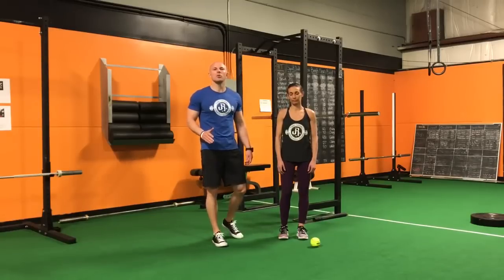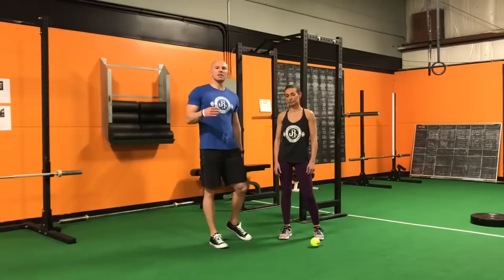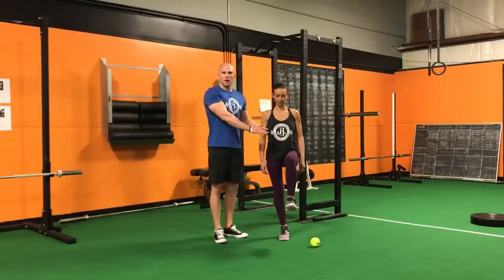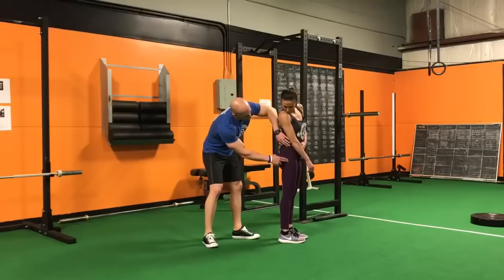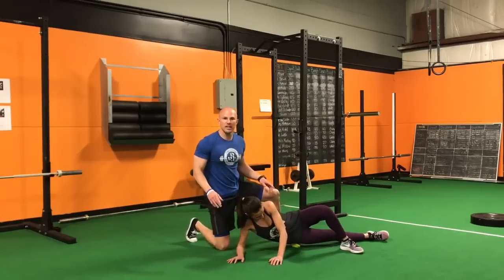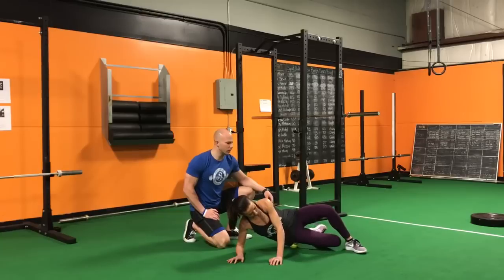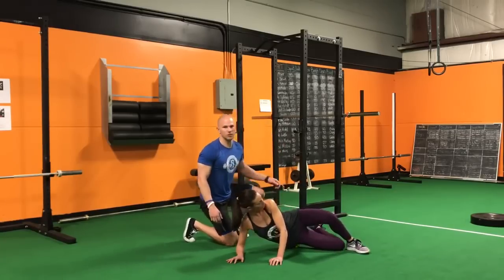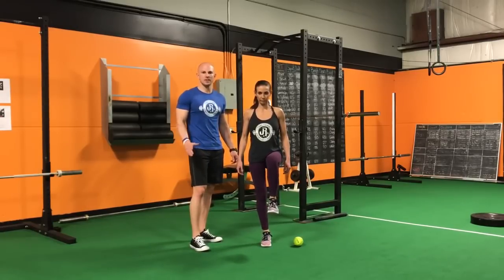Trigger Point Technique for Lateral Hip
By targeting acute neurological trigger point work into the posterior lateral aspect of the hip (which creates a muscular notch that can be easily palpated) you can alleviate pain and regional tightness around the hip complex. In a sidelying position, place the ball directly under your gluteus minimus located in that muscular notch right above and behind the greater trochanter – an easily palpable bony portion of the femur at the outside of the hip. Place your bodyweight (not all of it) on the ball and achieve no more than a 6/10 relative perceived pain. From this position, you'll be manipulating the motion of the hip to move both into flexion and extension, and also slight internal and external rotation to place tension and relative motion through the muscular movers and nerves being targeted. Since these muscles are largely tonic stabilizers of the hip, very little motion will actually be happening here, which is the reason for moving into both rotation and flexion/extension. Spend 30-60 seconds with slow and deliberate hip movements, and make sure to retest hip stability with a balance-based test, as featured in the video, along with detecting whether or not pain was alleviated. – Dr. John Rusin